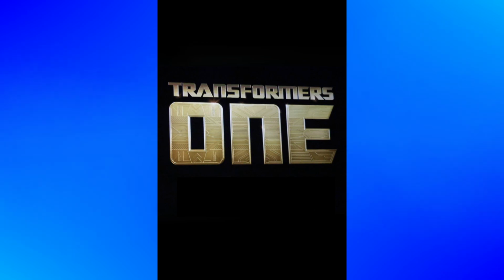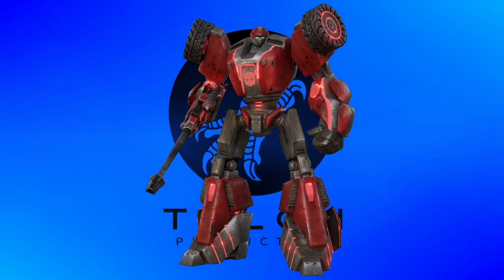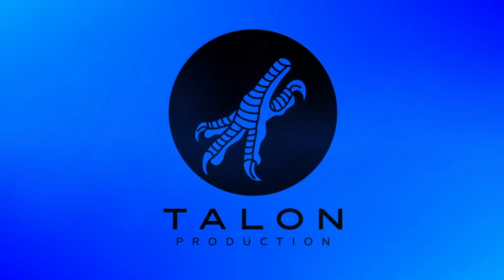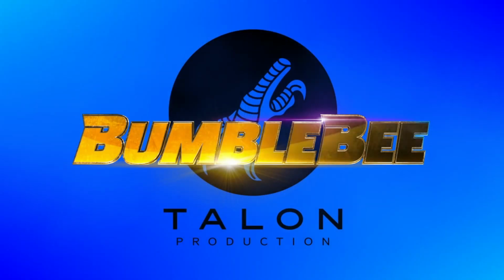Bayverse is BACK in Studio Series | Leaked listings for 2025 Studio Series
All images used in this video were from Google searches, Hasbro Pulse and the TFW2005 boards.